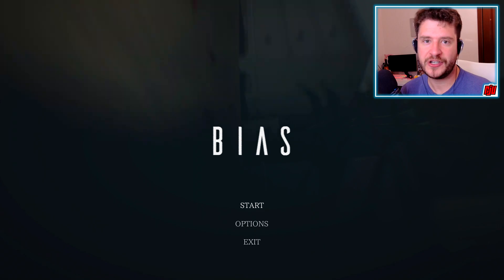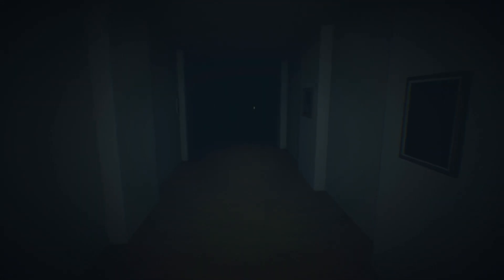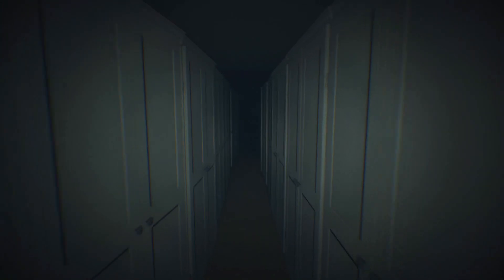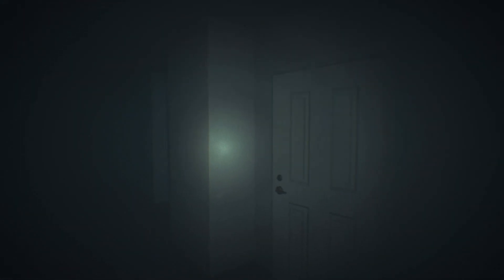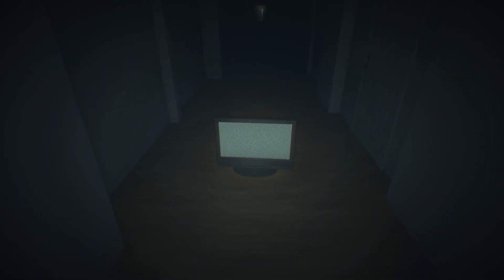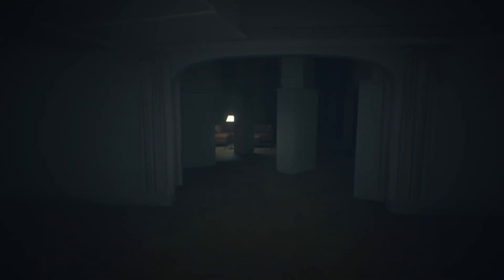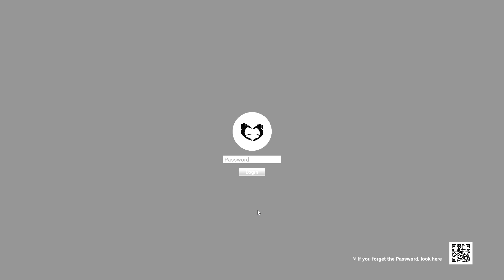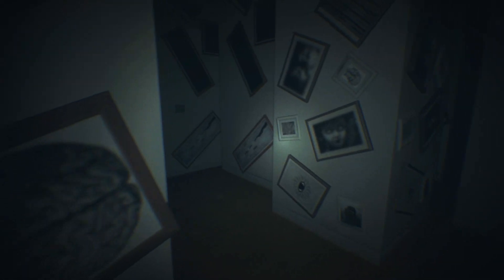BIAS | Terrible Indie Horror Game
PC Gameplay. New Gameplay Walkthrough. Dull, monotonous, but sometimes bewildering, welcome to Bias...

A short first-person psychological horror game from KUROSAWACREATE.

"BIAS"
You can "walk", "see", "hear", "feel", and "experience".

Immersive experience: you can enjoy a horror experience with atmospheric and photorealistic graphics while searching for your wife in the strange space visited by the protagonist.

Play Time
20~30 minutes

Story.
There is a "Wife" in this house...
When the protagonist wakes up, he finds himself in a mysterious "space" filled with darkness.
In order to find his beloved wife, he steps into the darkness one step at a time.
The truth and the "reality" that awaits him are closing in on him.